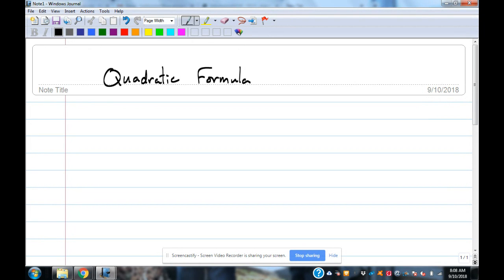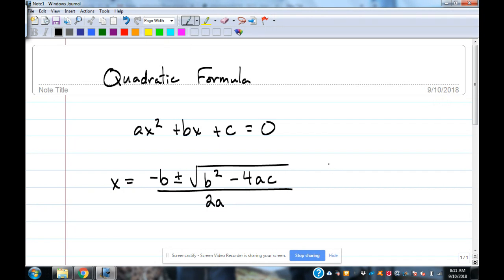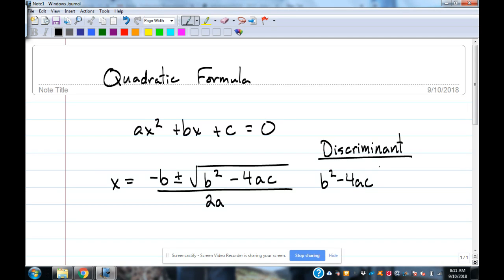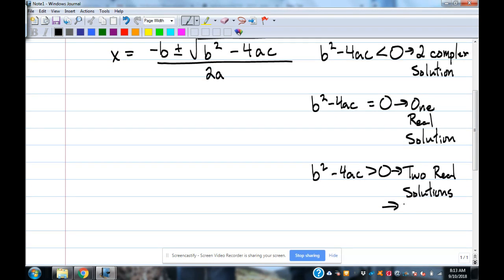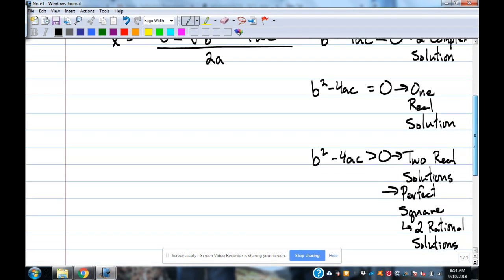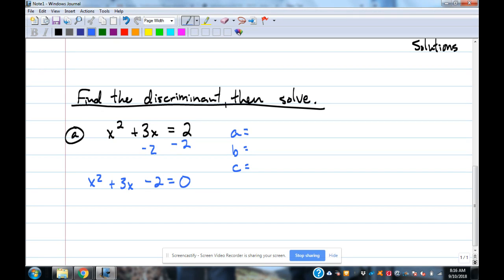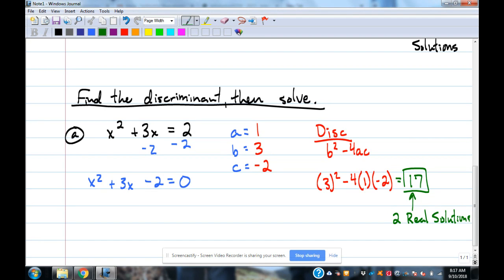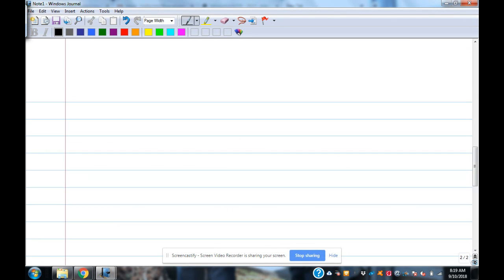Algebra 2 F2018--Quadratic Formula 1